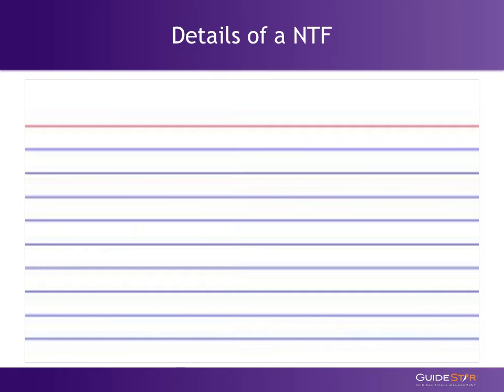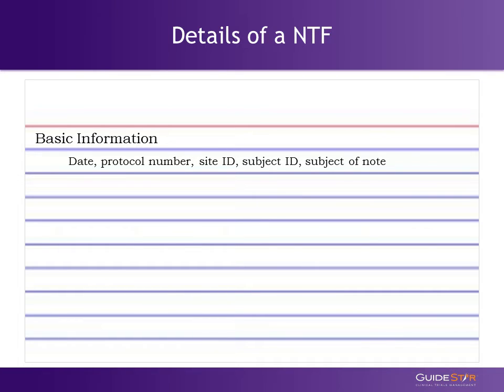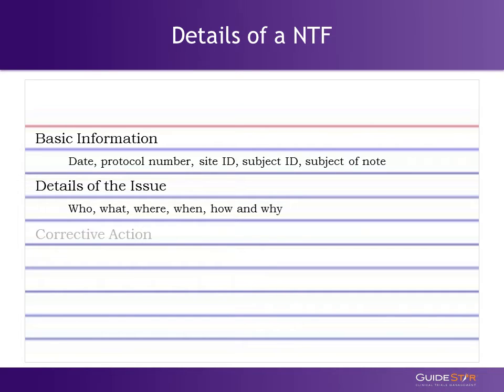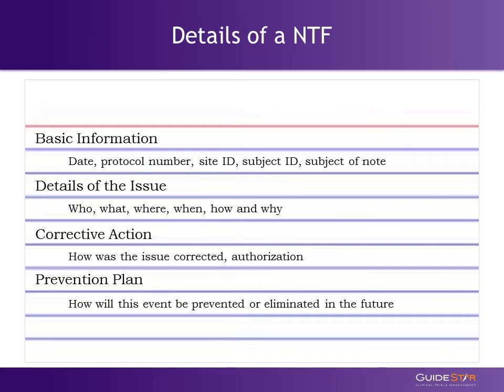Clinical Trial Compliance: Using Notes to File to Document Variation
What is a Note to File and how are they used in clinical trial management? This webinar explains the Note to File, the important information provided in an NTF and best practices for remaining compliant when using NTFs.